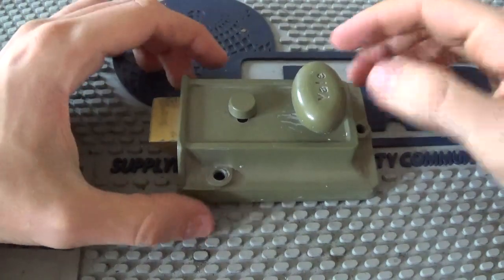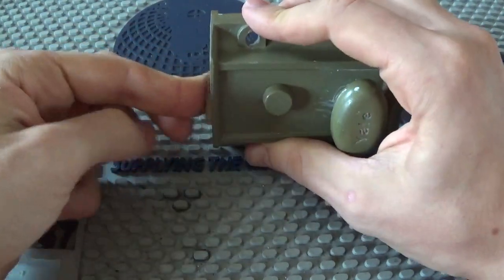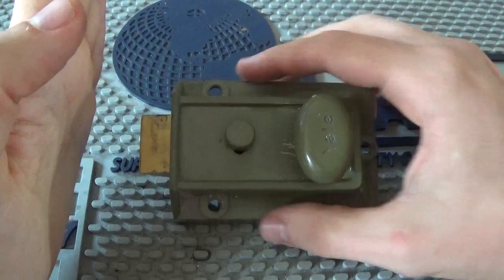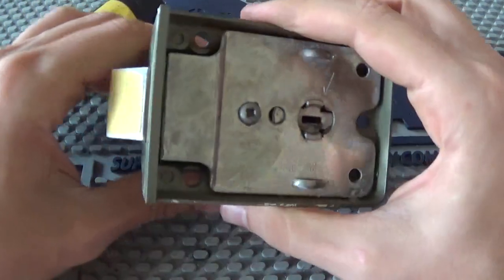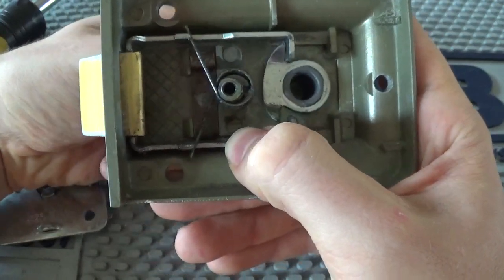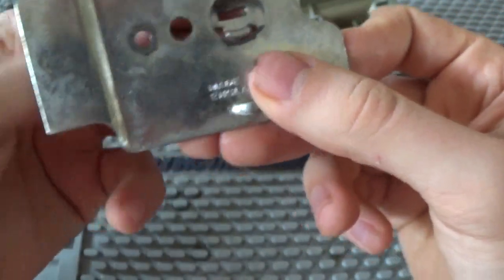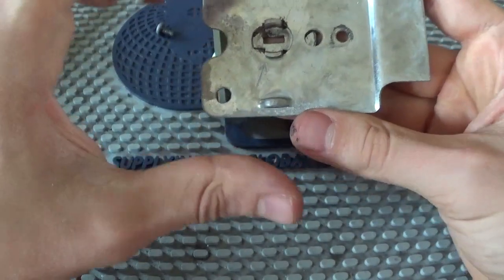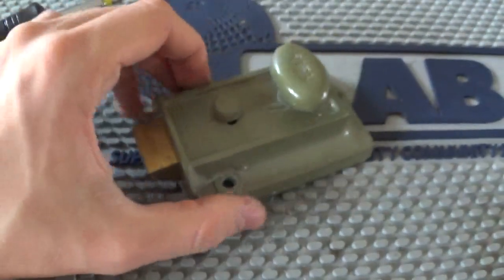Yale night latch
Yale nightlatch/Snib button/ Instructions on use. This is a short video on how this rim cylinder lock mechanism works. Note this type of lock should be used with a mortice dead lock or dead bolt since this lock type is low security. Hopefully this information is useful for you if something related to a night latch is causing you trouble.